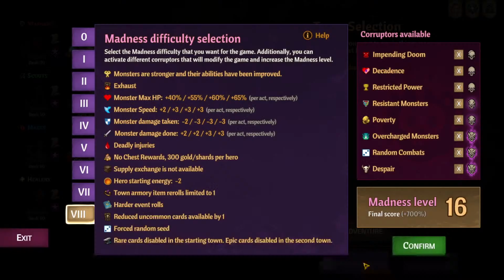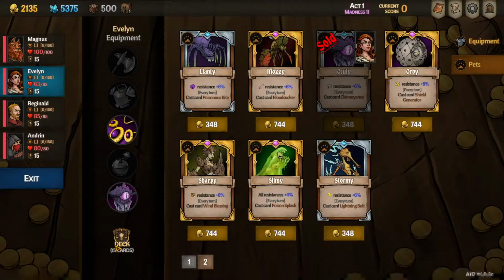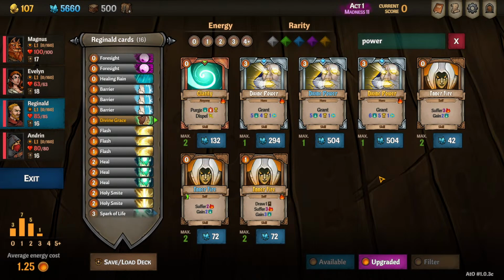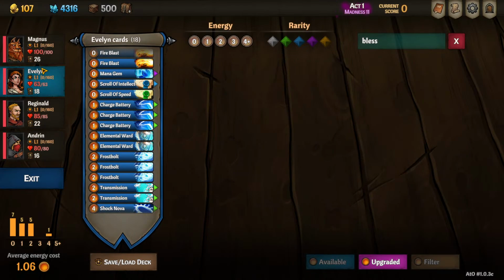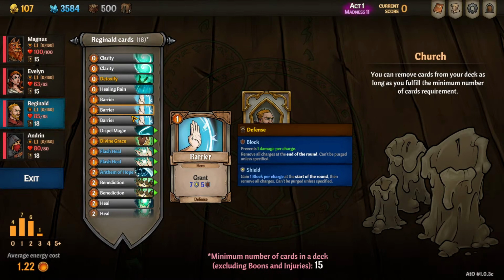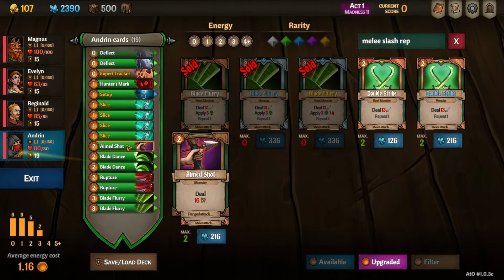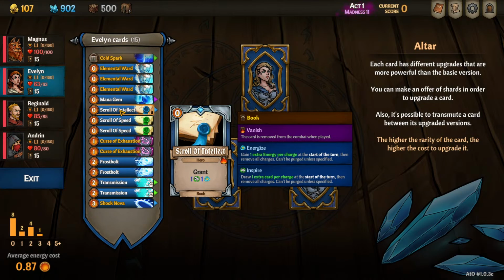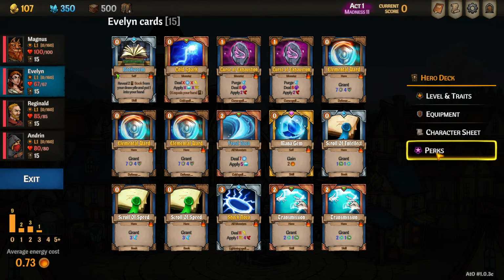Best Way to Start a Madness Run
What order should you do things?  Across the Obelisk guide to starting a new run.  Tips and Tricks from a top player for all levels of difficulty.  New player friendly.

00:00 Intro
00:33 Team Comp and Positioning
01:42 When to Pick Perks
02:17 First Stop Shop!
04:00 Pets
05:41 Divinations
08:16 Crafting Order
14:20 First Cuts
16:59 Upgrade Key Cards
19:09 Final Crafting
21:31 Final Cuts and Upgrades (Save game first!)
22:36 Quality Assurance Glance
25:06 Perks
28:42 I have another idea, do you like it?